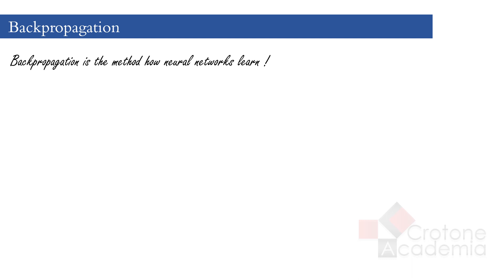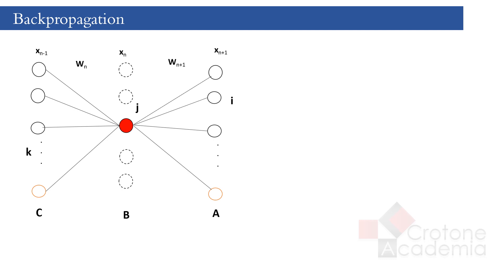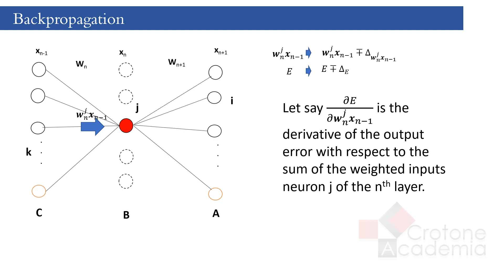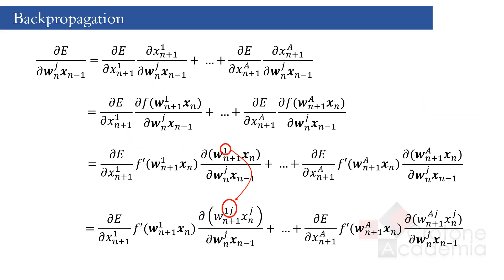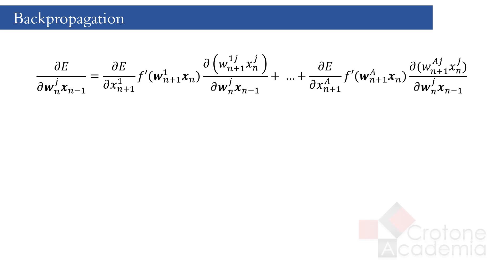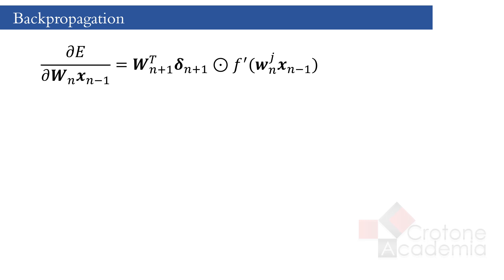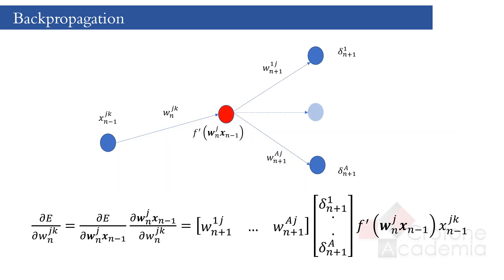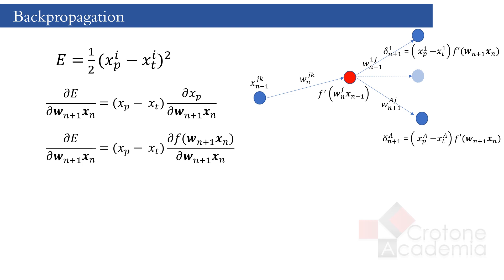Backpropagation Simplified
Backpropagation is an algorithm used to train artifcial neural networks. In this video we explain backpropagation with mathematical details giving you clear understanding on how weights are updated layer by layer.

* Correction
At 7.22 minutes, in the matrix formulation of the error derivative, the last derivative term inside the function should be W matrix instead of wj vector such that f'( W_n*x_(n-1) )